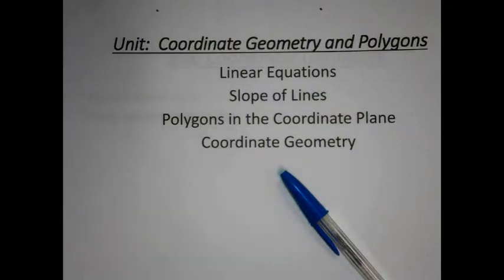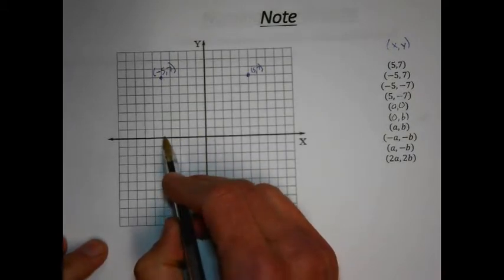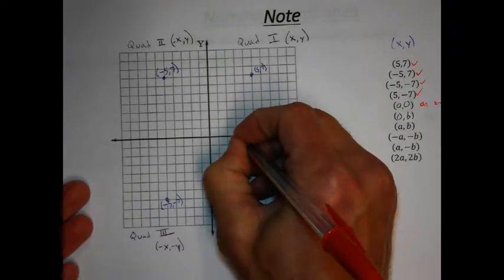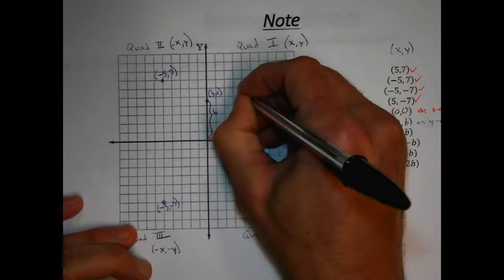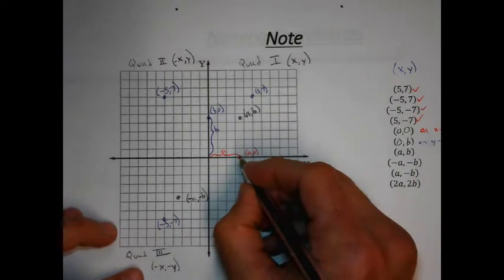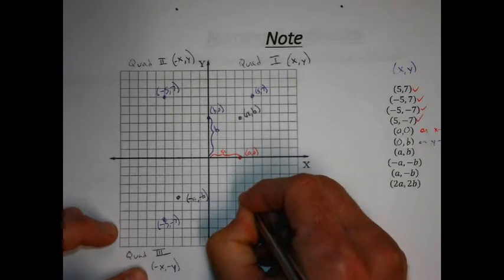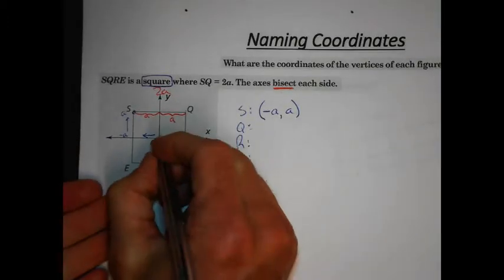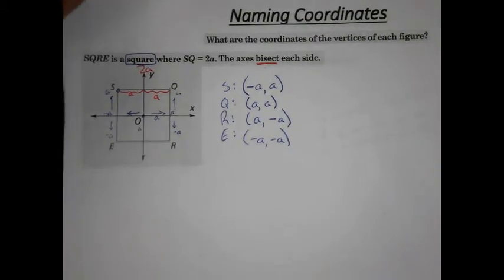Coordinate Geometry (6-8)